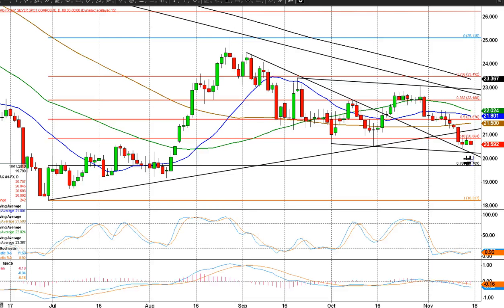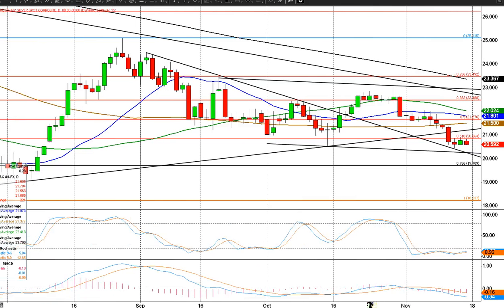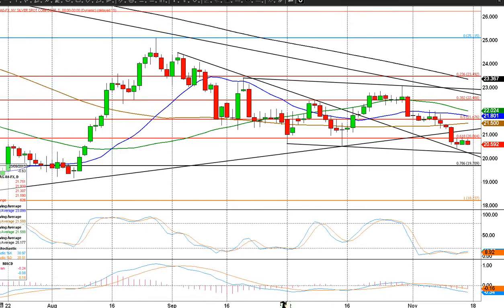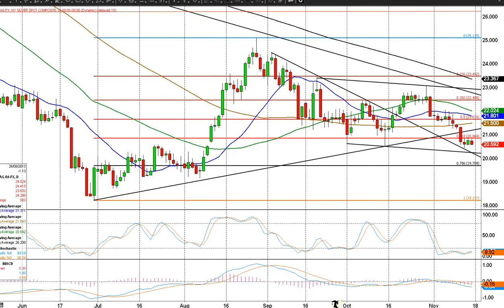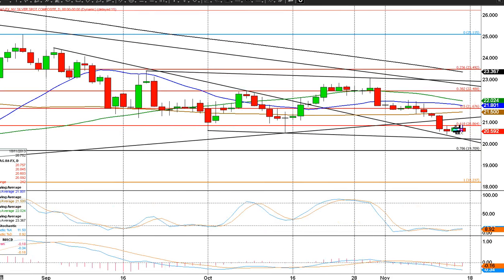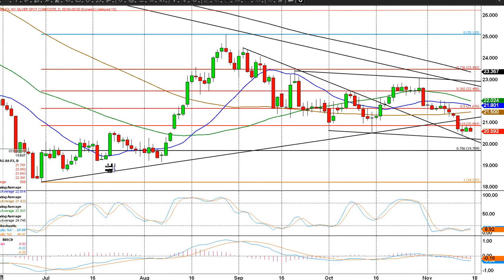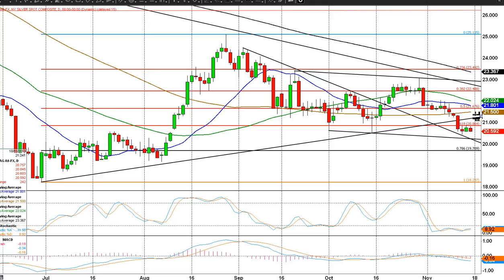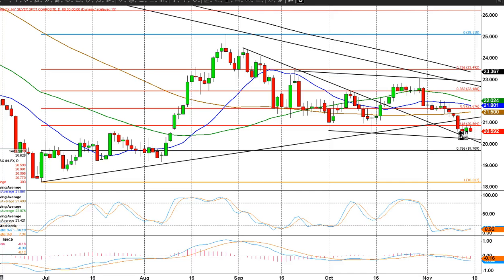Screencast by daytradeideas from Screenr.com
Silver may see a bounce in a bear trend to 2120/25 but probably no further.